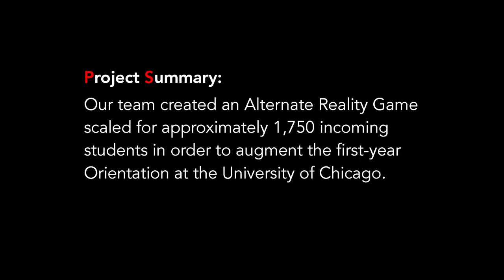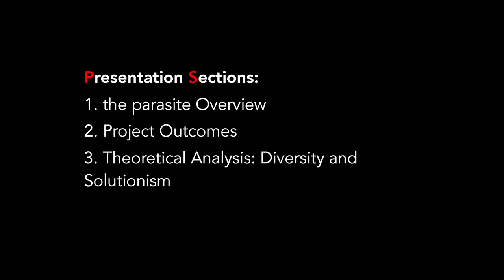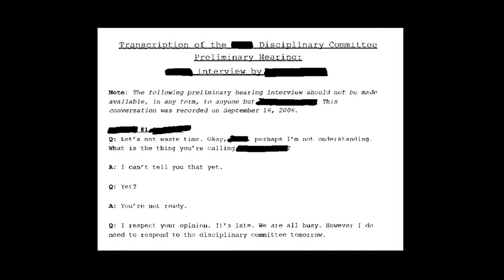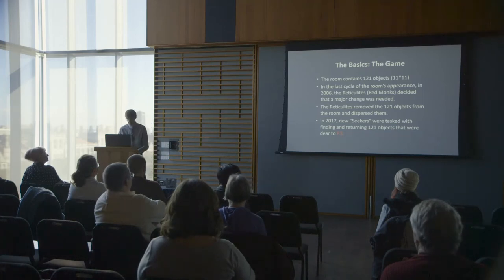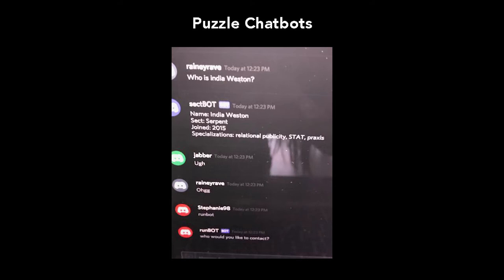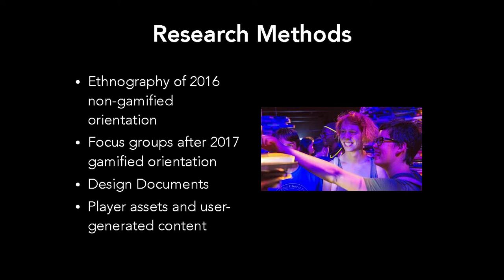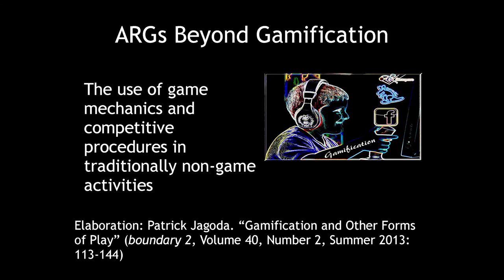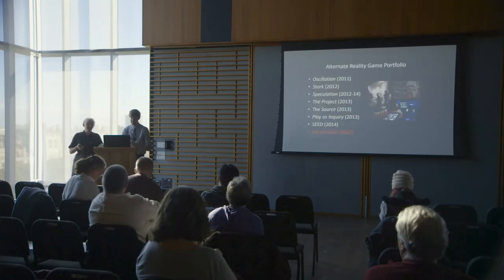Patrick Jagoda and Kristen Schilt, Transforming Orientation Through Alternate Reality Gaming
"Transforming First-Year Orientation Through Alternate Reality Gaming"
Patrick Jagoda, Associate Professor of English Language and Literature and Cinema and Media Studies.
Kristen Schilt, Associate Professor of Sociology.

Alternate Reality Games (ARGs) are an art form that originated in early 21st-century information culture. Most games in this category, including Microsoft’s The Beast and 42 Entertainment’s I Love Bees, function as collaborative narrative experiences that use real-world urban spaces as a platform, blurring the lines between games and reality. To accomplish this fusion, these games incorporate a wide breadth of everyday media types including text, video, audio, print, phone calls, websites, email, social media, locative technologies, and live performance. This presentation offers a case of an ARG called the parasite. A design team at UChicago developed this ARG to augment the orientation for the class of approximately 1,750 incoming undergraduate students.

Patrick Jagoda is a co-editor of Critical Inquiry and co-founder of both the Game Changer Chicago Design Lab and the Transmedia Story Lab. He is the author of Network Aesthetics (University of Chicago Press, 2016) and co-author of The Game Worlds of Jason Rohrer (MIT Press, 2016). He is currently working on his next book, Experimental Games. Jagoda is Associate Professor of English Language and Literature and Cinema and Media Studies.

Kristen Schilt is the author of "Just One of the Guys?: Transgender Men and the Persistence of Gender Inequality," and her work has appeared in journals such as Gender & Society and the Annual Review of Sociology. She is an Associate Professor of Sociology at UChicago. Currently, Schilt serves as the director for the Center for the Study of Gender and Sexuality.

If you experience any technical difficulties with this video or would like to make an accessibility-related request, please send a message to .